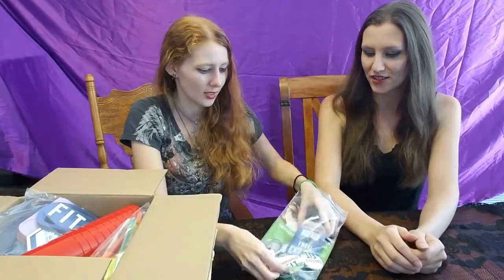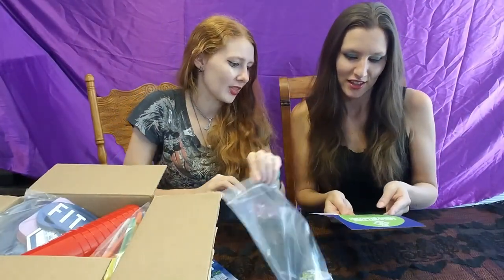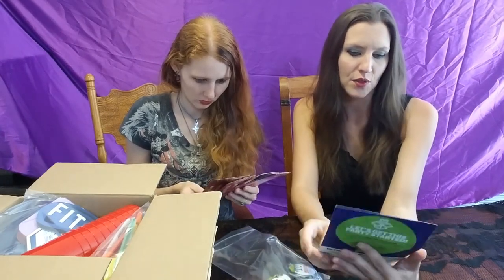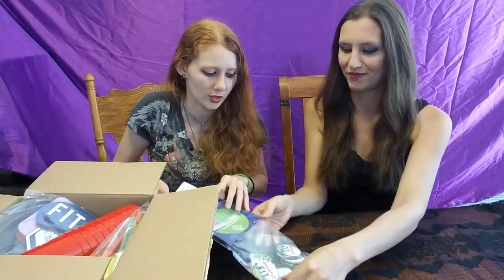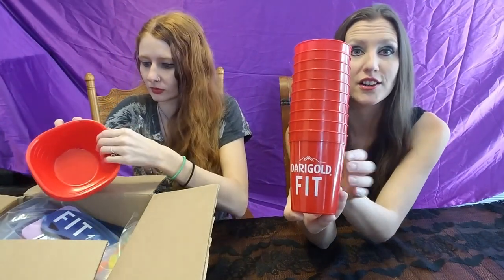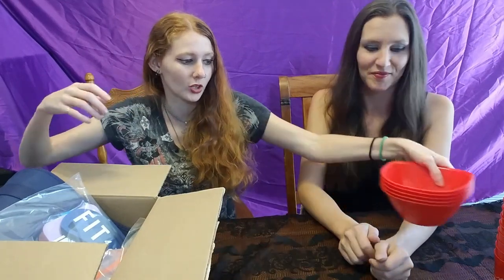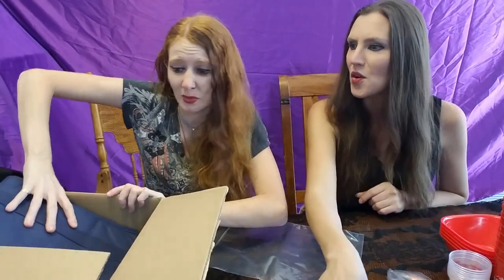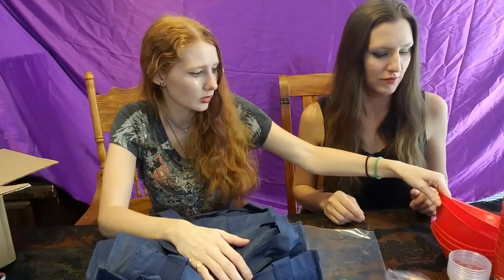Ripple Street Dairygold Fit